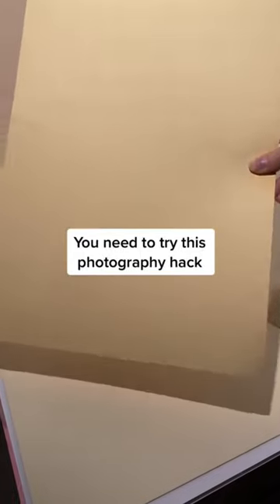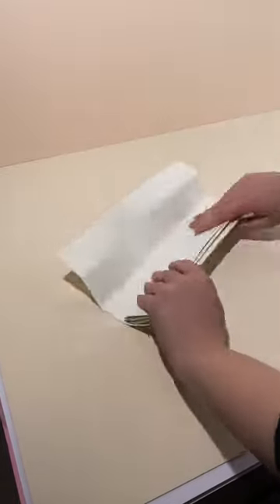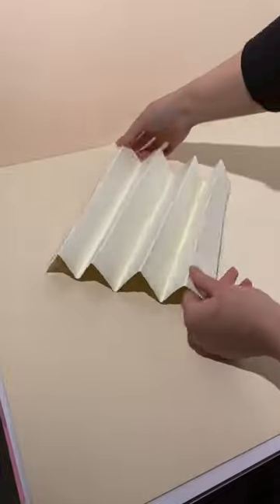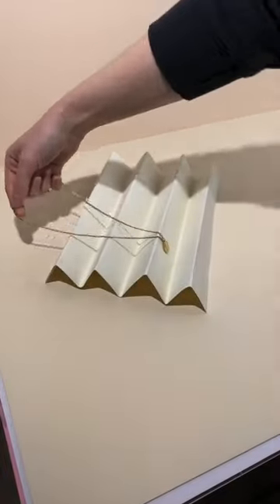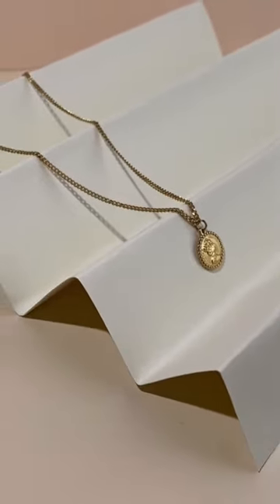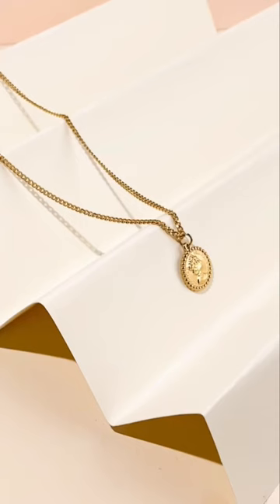YOU NEED TO TRY THIS PHOTOGRAPHY HACK